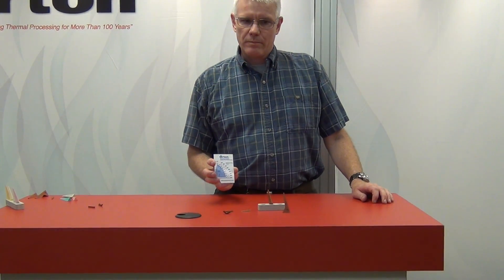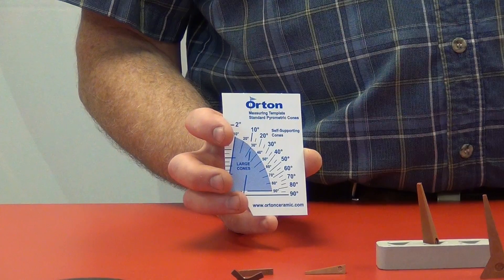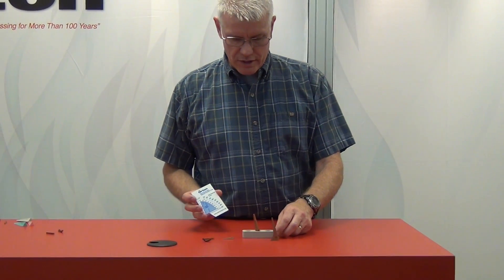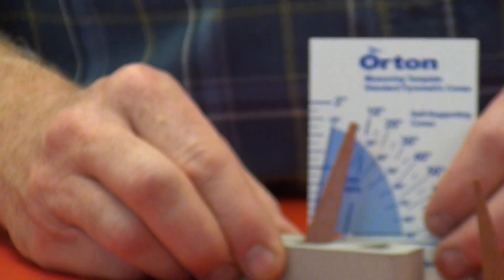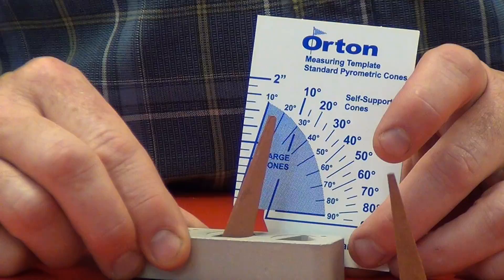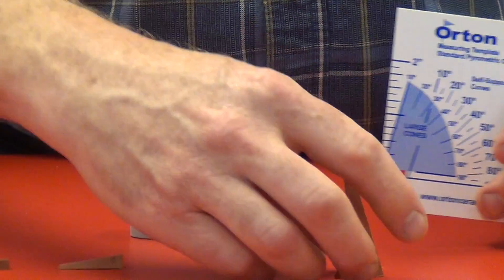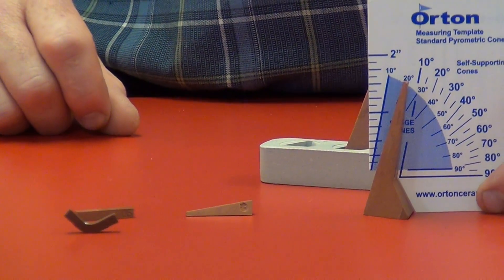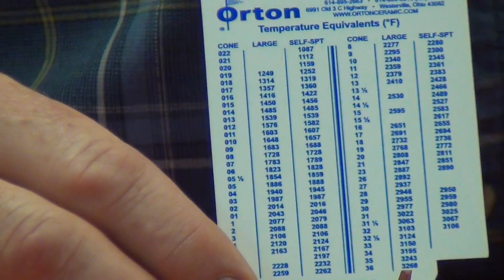Using a Cone Template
Have you ever wondered the best way to measure and record the bending angle of a pyrometric cone?

Pyrometric cones are an excellent way to measure heatwork (the effect of temperature and time at temperature) during the firing process.  Each cone deforms over a narrow temperature range.  A cone template can be used to measure the final bending angle of cones to take the guesswork out of the comparison of cones from different firings.